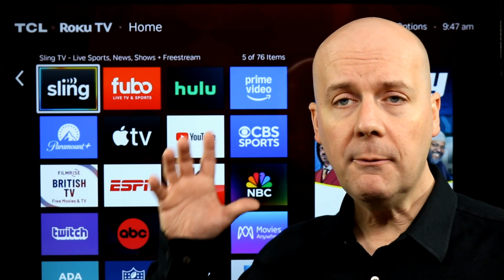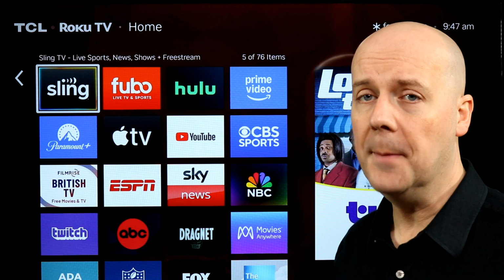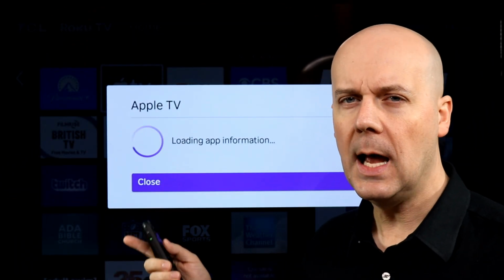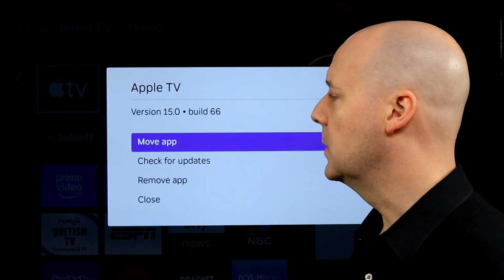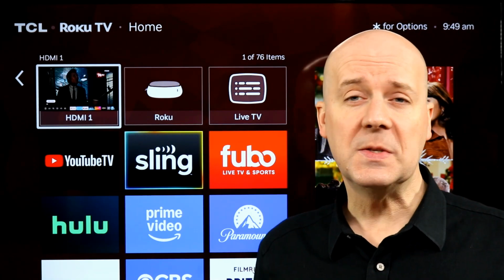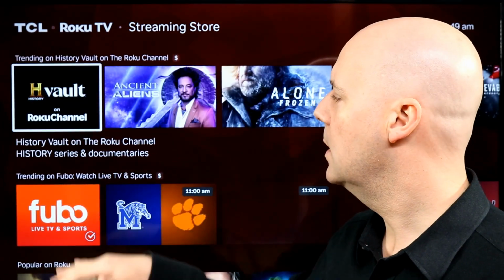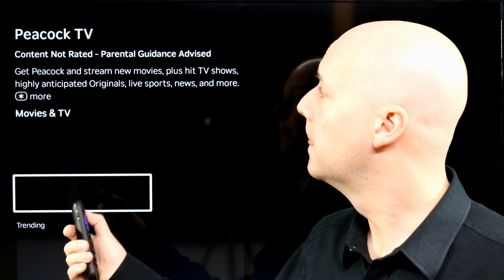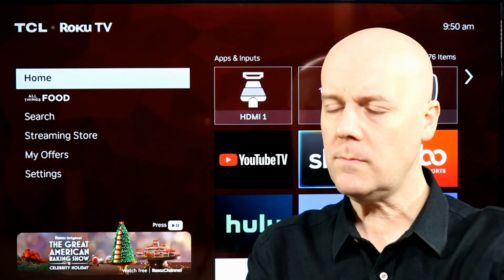Everything You Need to Know About Roku's New Apps Including Moving Them and Adding Them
Did you know we have a Facebook group for cord cutting tech support?

Check out our Facebook Group dedicated to the best daily deals